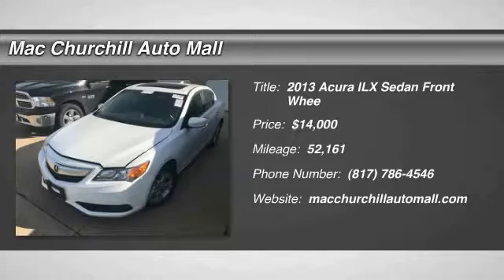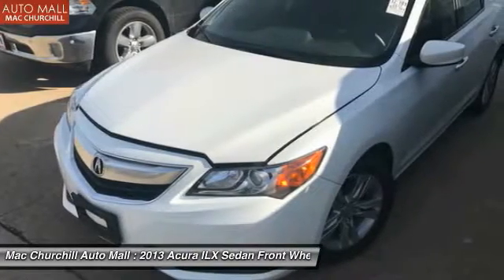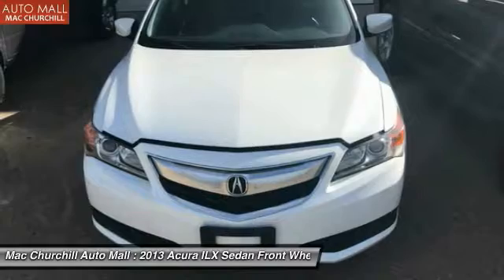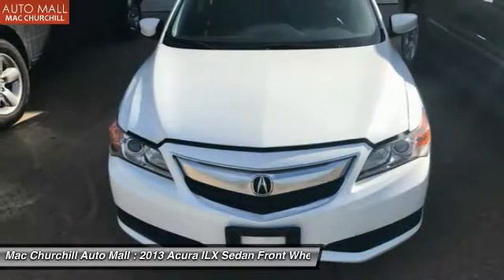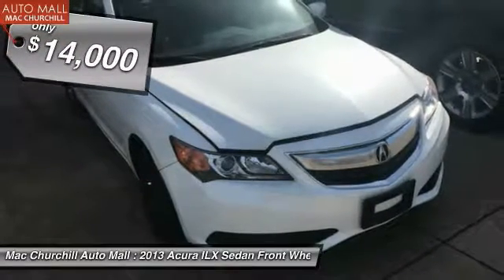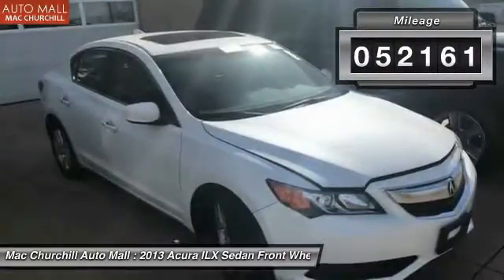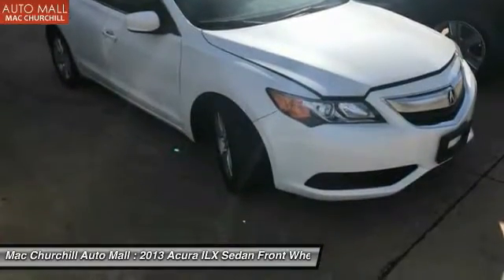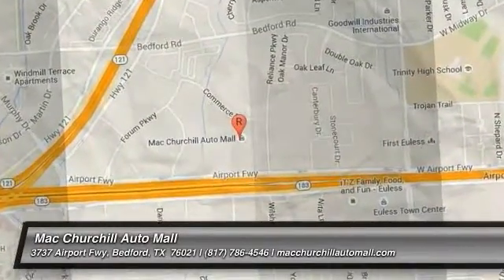2013 Acura ILX Bedford, Ft. Worth TX, Grapevine TX, Dallas TX, Arlington TX B22162P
MAC CHURCHILL AUTOMall is excited to offer this 2013 Acura ILX. Your buying risks are reduced thanks to a CARFAX BuyBack Guarantee. Stylish and fuel efficient. It's the perfect vehicle for keeping your fuel costs down and your driving enjoying up. The incredibly low miles and painstaking upkeep on this Acura ILX make it a once-in-a-lifetime deal. More information about the 2013 Acura ILX: Acura's ILX represents a return to the compact luxury car business for the automaker. The ILX offers a wide variety of powertrain options, from the efficient 2.0L 4-cylinder to the sporty 2.4L to an available gas/electric hybrid setup. A lengthy equipment list combines with premium technology features to offer a very affordable entryway to the luxury brand. Interesting features of this model are Acura luxury in an entry-level premium package, available technology, spirited performance, and hybrid availability